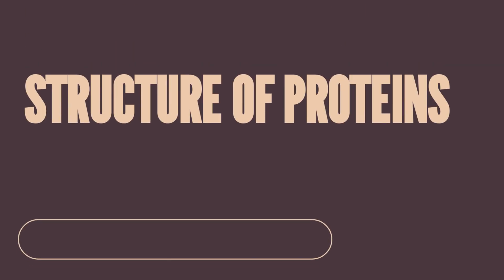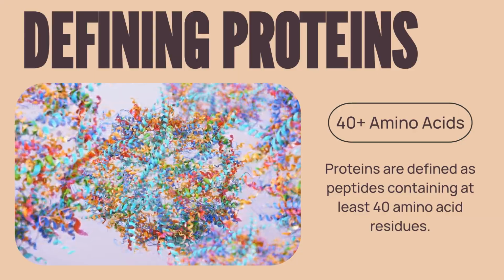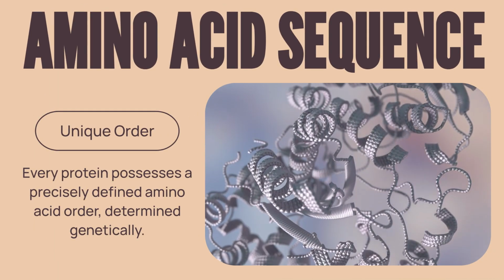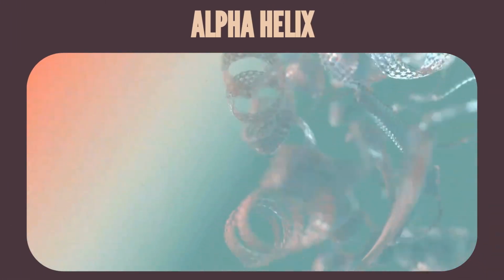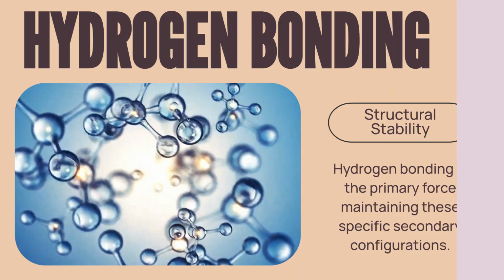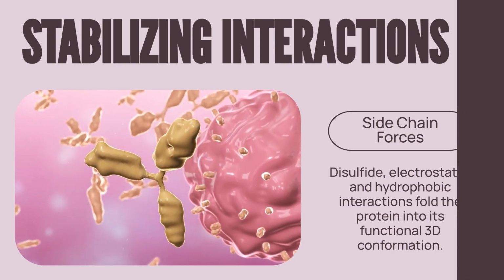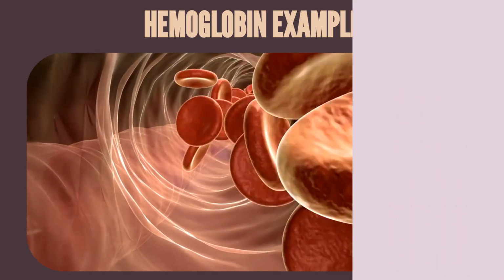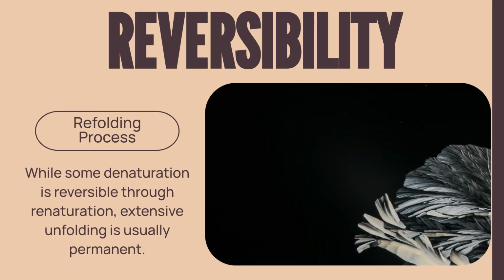Understanding the Structure of Proteins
structure of protein, primary, secondary, tertiary and quaternary structure and denature of protein